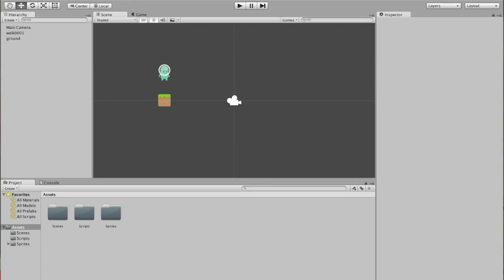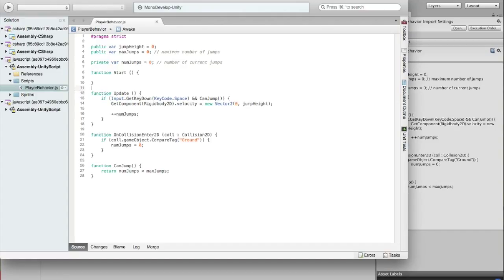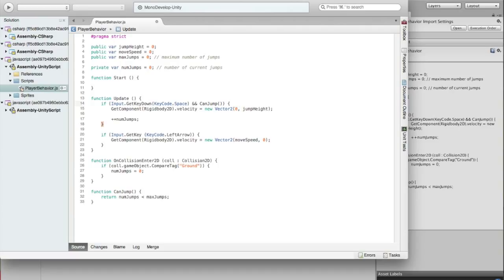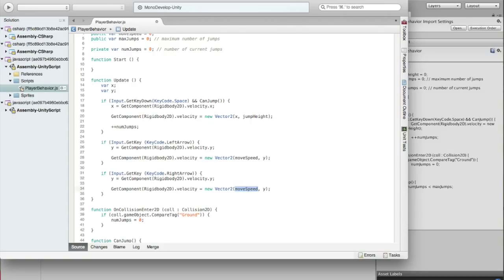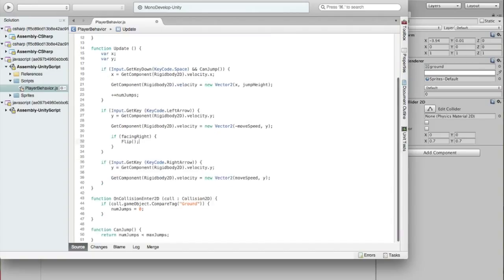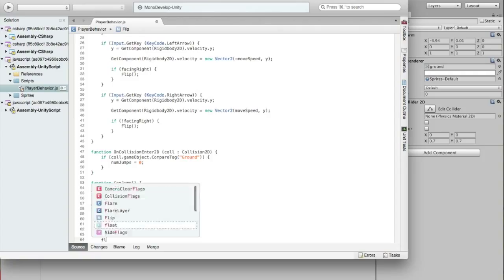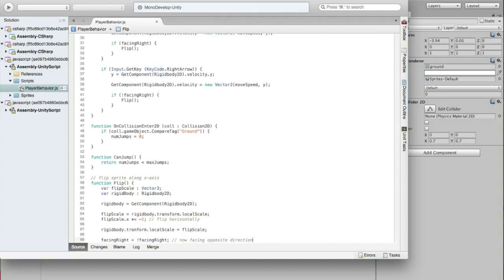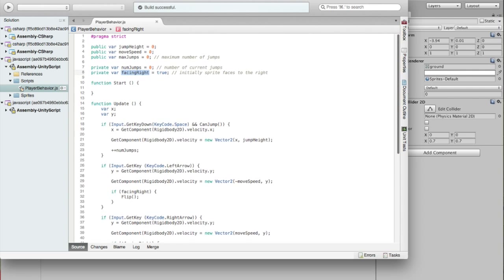Unity 5 2D Platform Game Development Mac, 03 with JavaScript: left/right moving and sprite flipping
Unity 5 2D Platform Game Development (Mac), part 03 with C# (C-Sharp): left/right movement with sprite flipping

GitHub source on "javascript" branch.
Starting tag: "v2-JS"
Completed tag: "v3-JS"

* use C# coding language
* add left/right movement with arrow keys
* use GetKey
* create a Flip function to handle sprite flipping